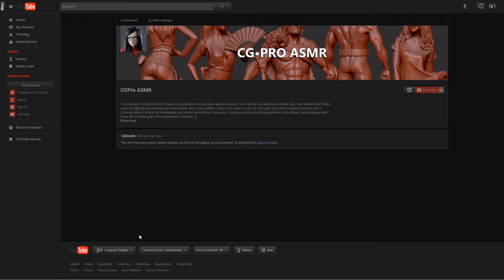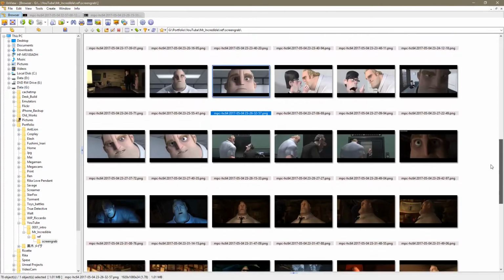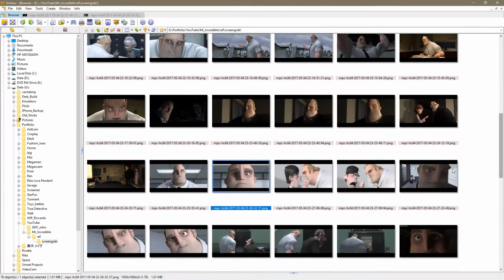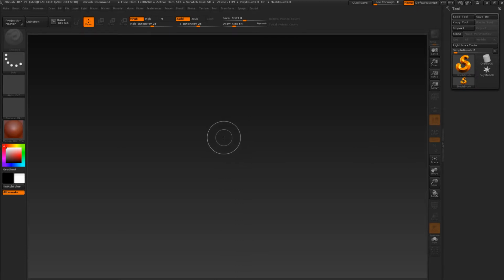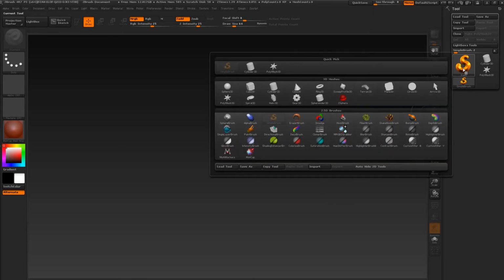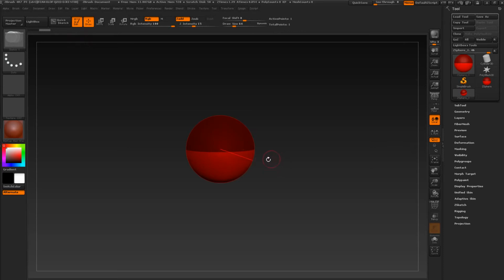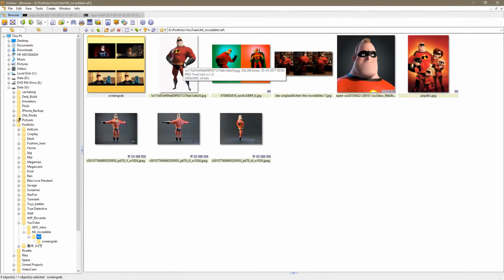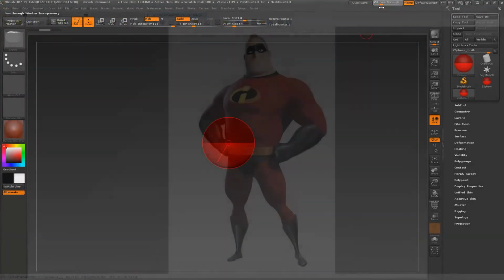Modelling Mr Incredible Part 1 zSpheres S1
Creating Mr  Incredible   Part 1  zSpheres S1